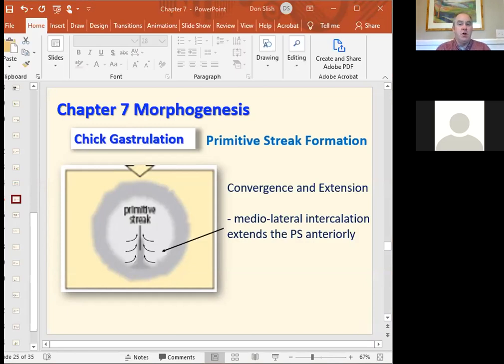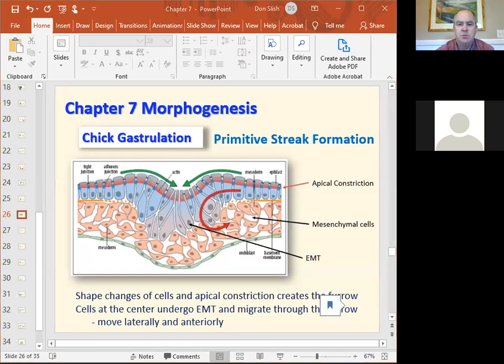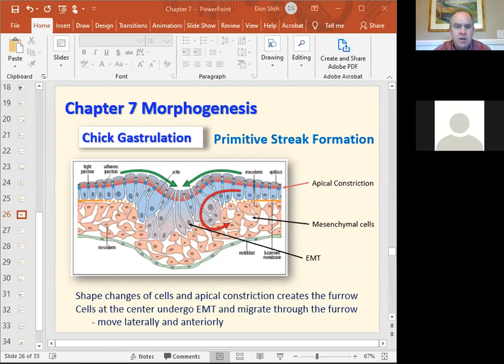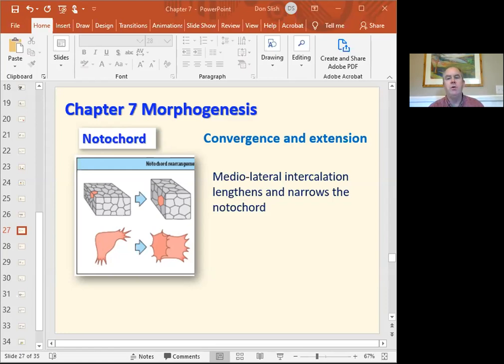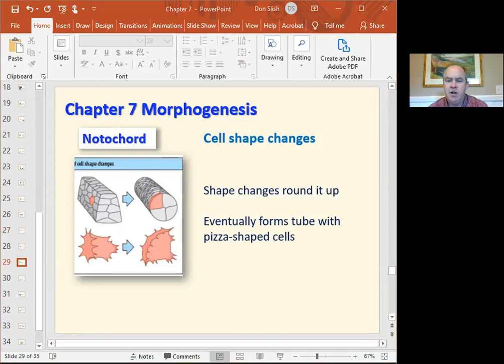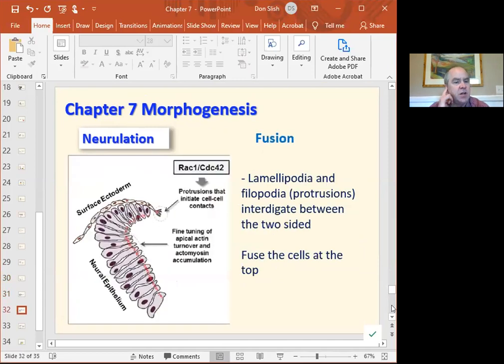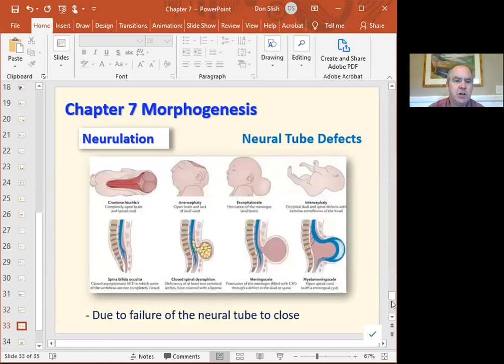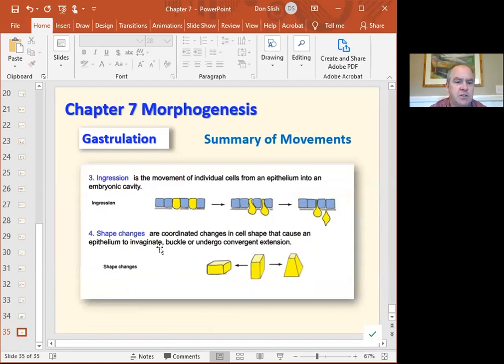Dev Bio 5/6